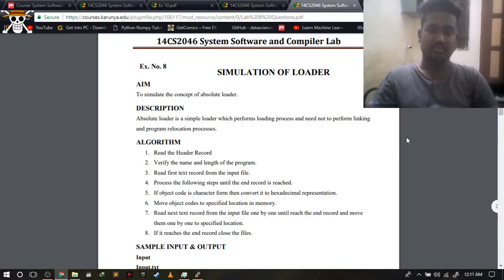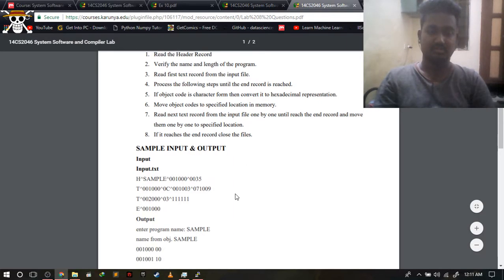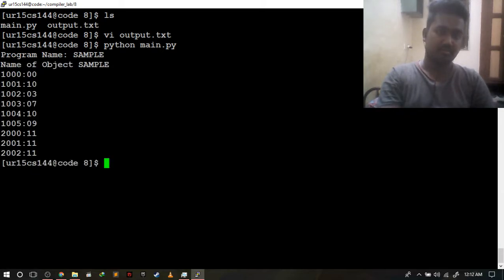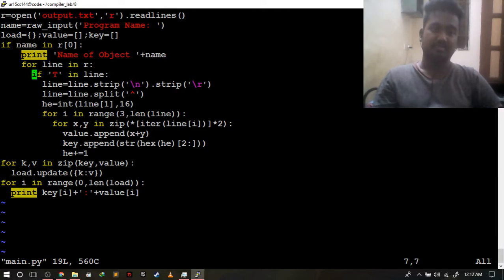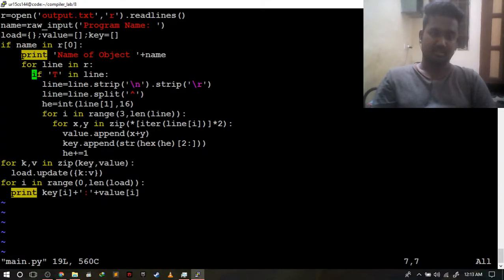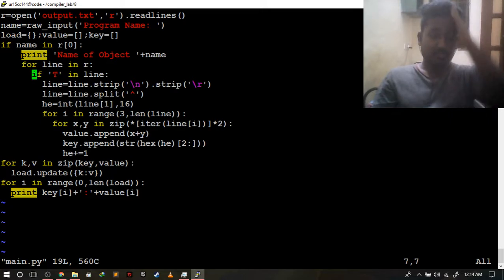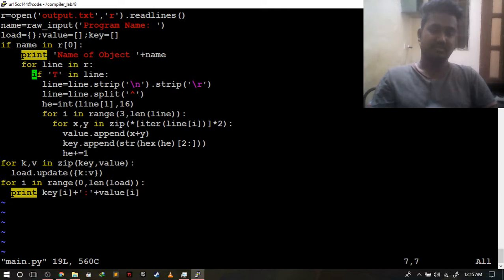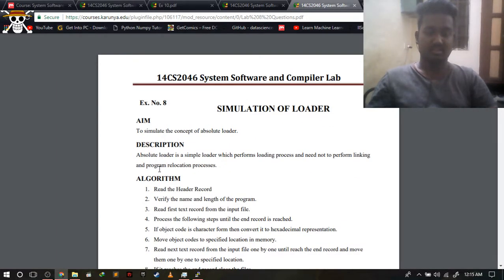System Software and Compiler Lab Experiment 8 || Simulation of Loader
Usnik Biswas
Karunya University
Simulation of Loader